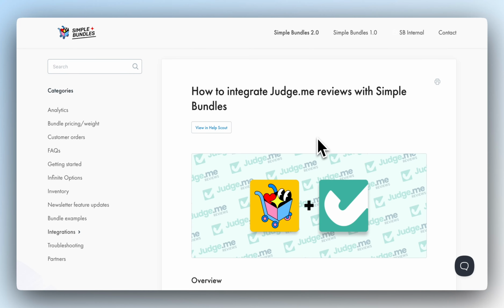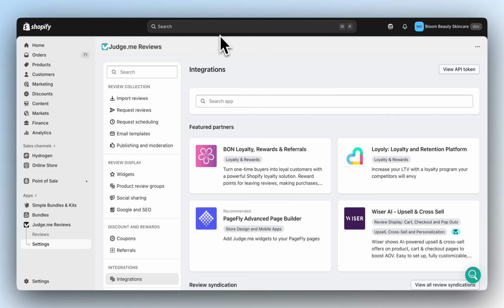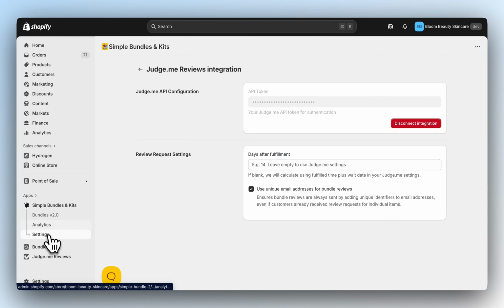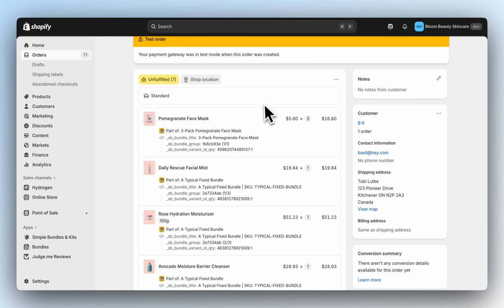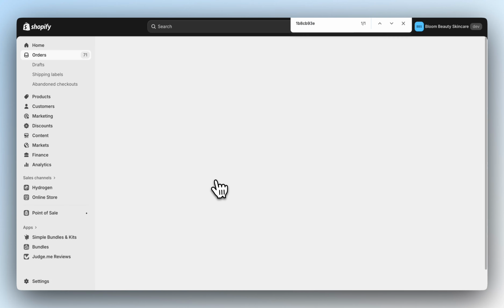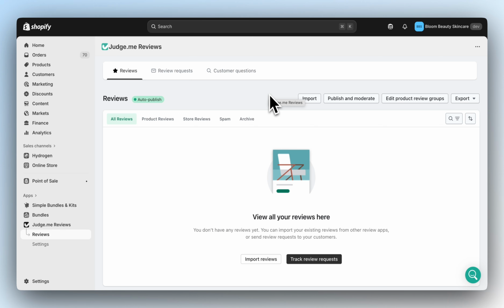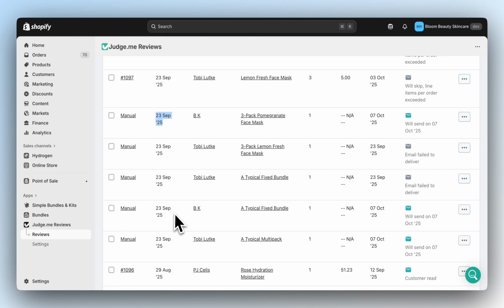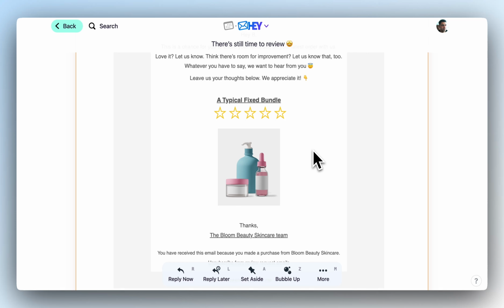How to Collect Product Reviews for Bundles on Shopify | Judge.me x Simple Bundles Integration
Want to boost trust and increase sales for your Shopify bundles? With Simple Bundles and Judge.me, you can now collect reviews and star ratings directly on your bundle product pages—just like any other product in your store.

In this video, we show you how the new Judge.me x Simple Bundles integration works, step by step:
 • Send review requests automatically for bundle parent products
 • Showcase star ratings, customer photos, and reviews on bundle pages
 • Build social proof and credibility for your Shopify product bundles

Before this update, Judge.me only requested reviews for individual SKUs inside bundles—not the bundle itself. That meant merchants lost out on valuable social proof where it matters most: the bundle product page. Now, review requests are sent right after fulfillment, letting you collect and display reviews for your bundles, drive conversions, and grow your business.

This integration is already live in Simple Bundles 2.0.